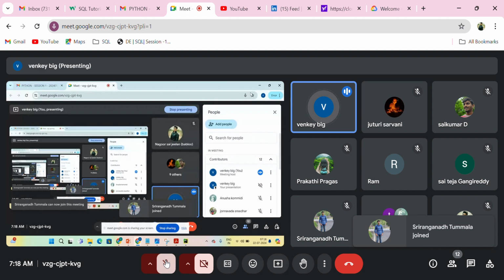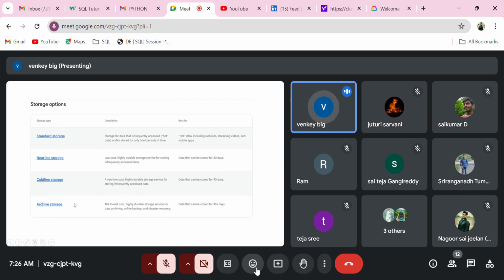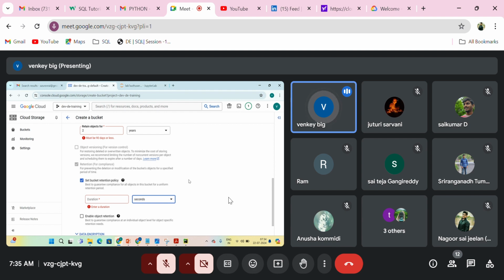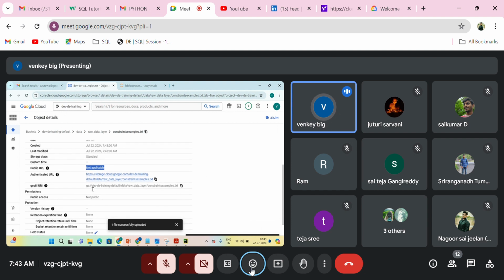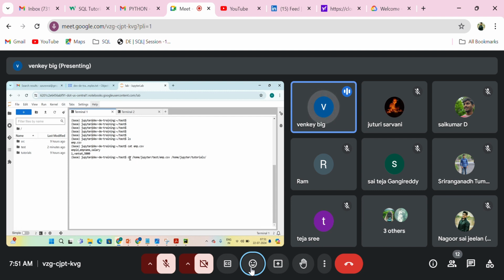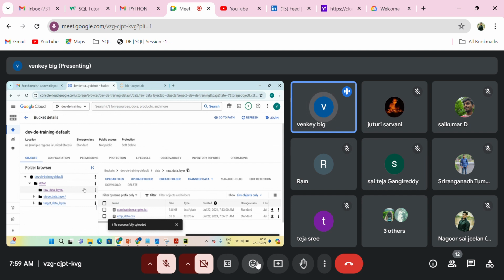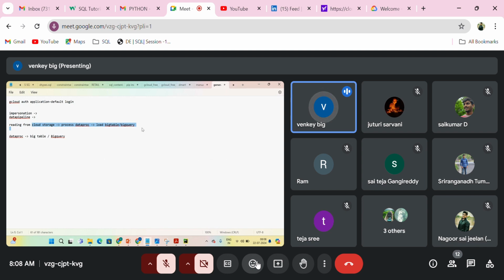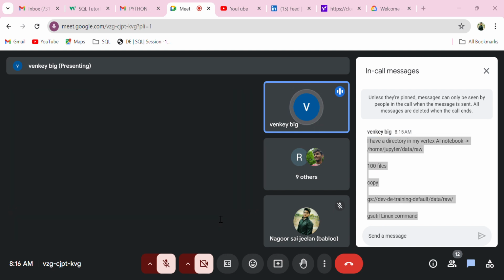DE|GCP|Session-6| Google Cloud Storage, Object Storage Technologies, Uploading & Linux Commands.